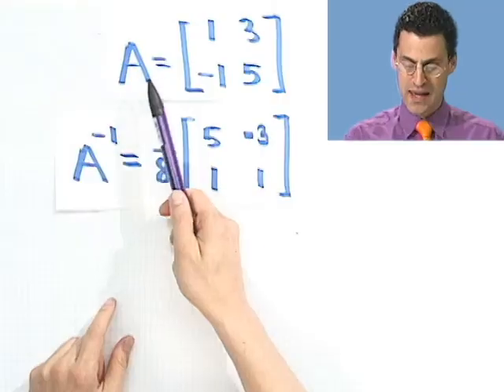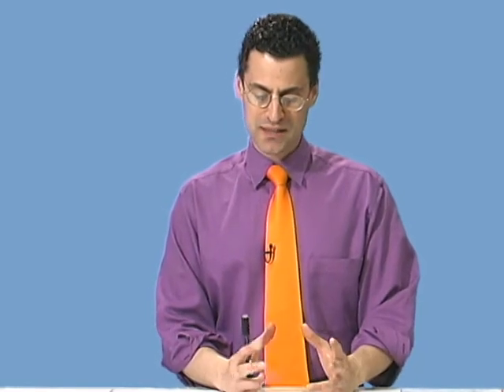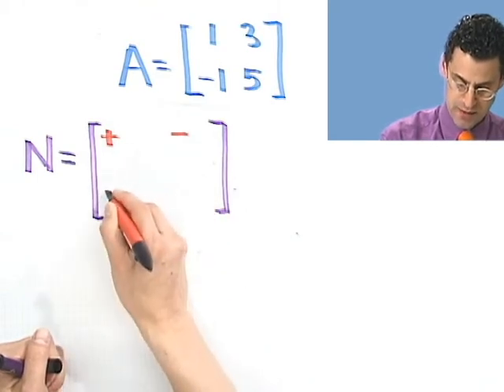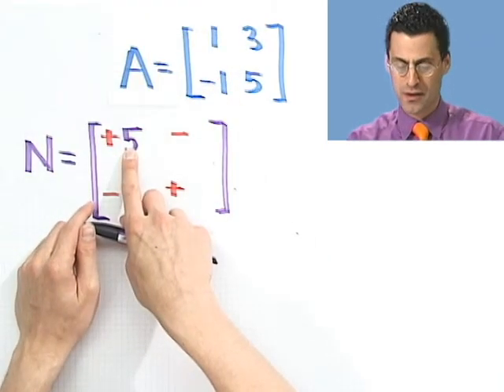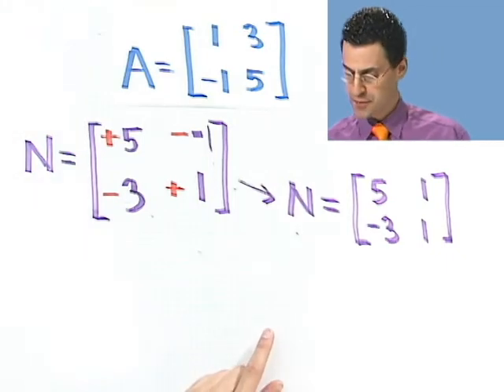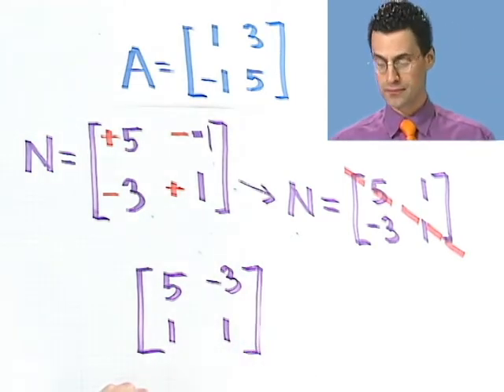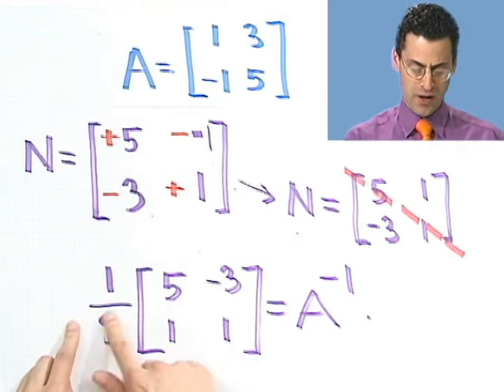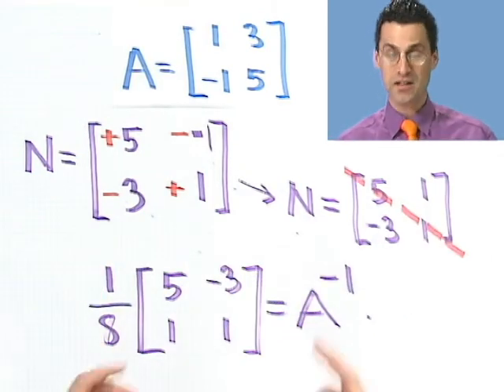Finding the Inverse of a 2 x 2 Matrix: Another Example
Chapter 8 Matrices and Determinants, Subchapter 8.4 Inverses of Matrices